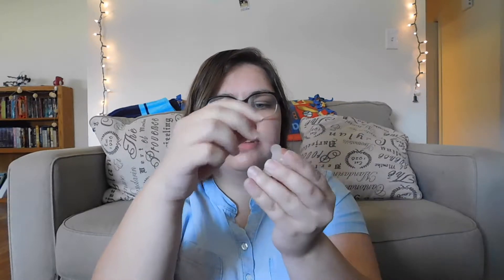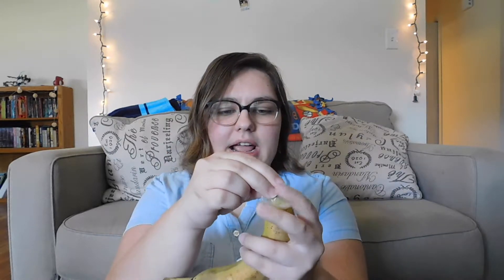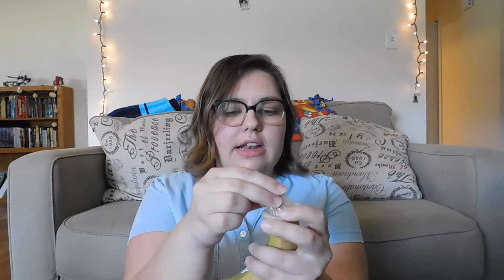21 August 2018 - Condoms on Bananas and Xrays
My poor honey is in pain because of his ankle. I hope it's not broken but we'll see. My camera may have stopped filming midway through, but at least I had already gotten the punishment done.